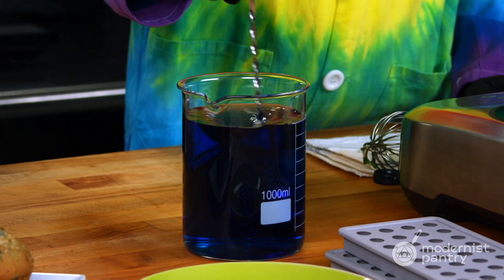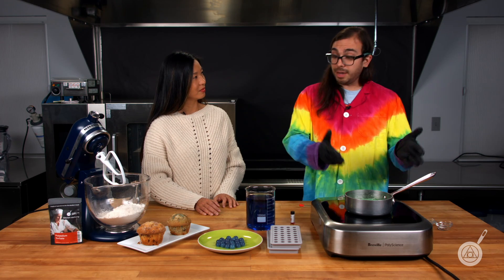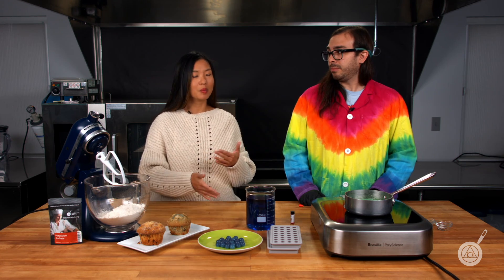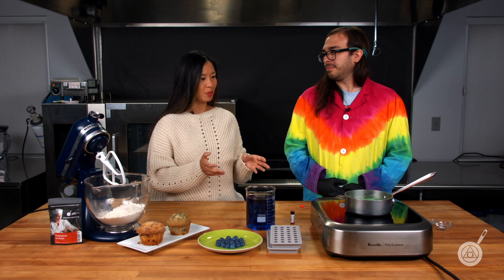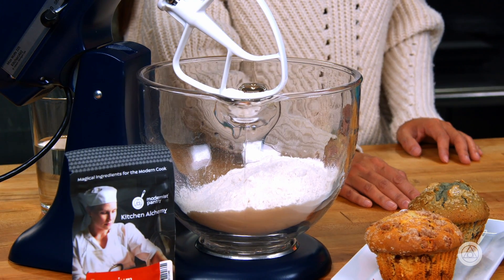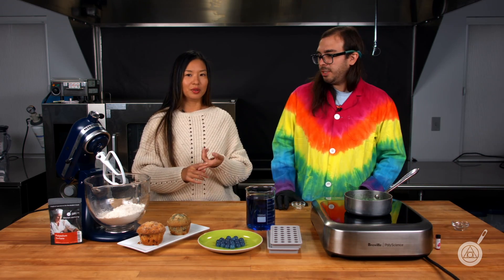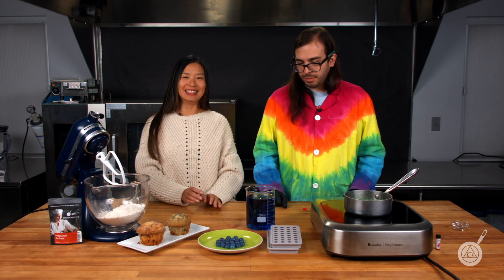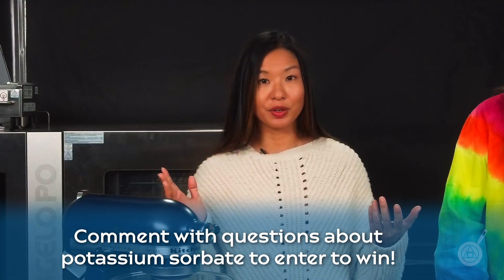Potassium Sorbate: A Safe and Versatile Way to Extend Shelf Life. WTF - Ep. 319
From gummies to muffins and everything in between, we take a look at Potassium Sorbate and how it’s used as a preservative. Follow Janie and Ben as they cover how to safely use this preservative to extend the shelf life of your recipes, on this week’s episode of WTF

Chapters:
0:00 Intro
0:57 What is the potassium sorbate?
2:24 Is potassium sorbate safe to use as a preservative?
3:44 What is the usage range for potassium sorbate?
5:20 Demo Time: How do you add potassium sorbate to gummies?
8:17 Demo Time: How do you add potassium sorbate to beverages?
Demo Time: How do you add potassium sorbate to beverages?
9:44 Demo Time: How do you add potassium sorbate to baked goods?
10:10 Why is it hard to use potassium sorbate in bread baking?
12:02 How do you know how long the shelf life is using a preservative?

Product Link:
Potassium Sorbate